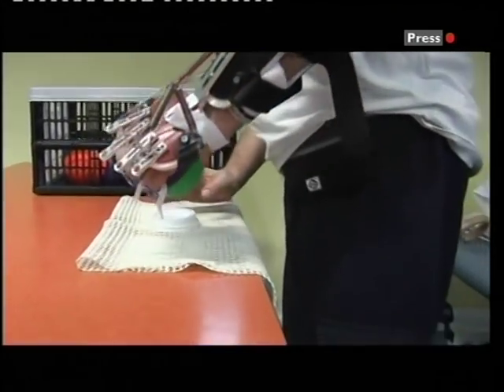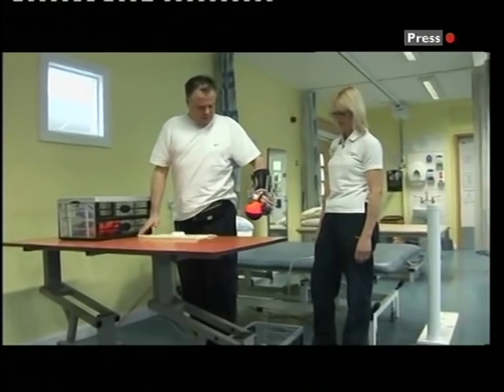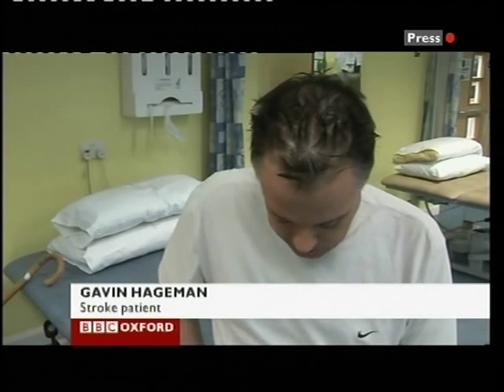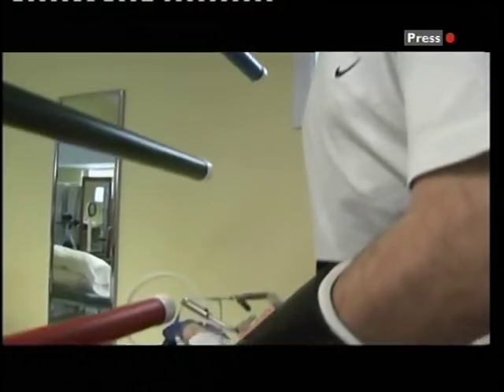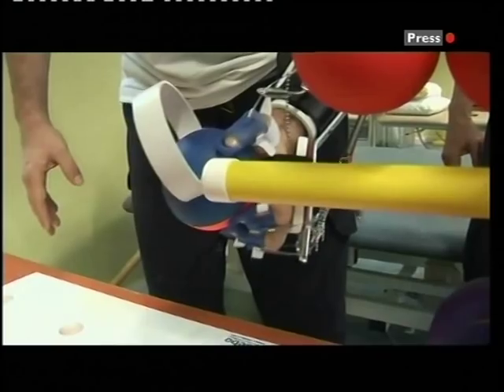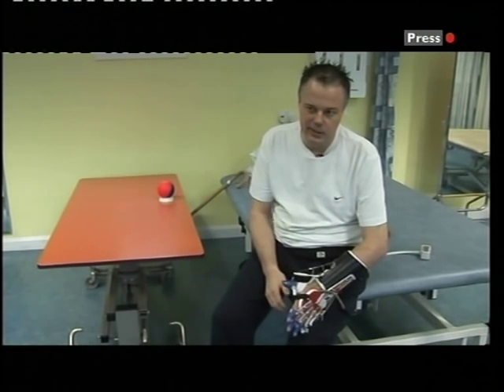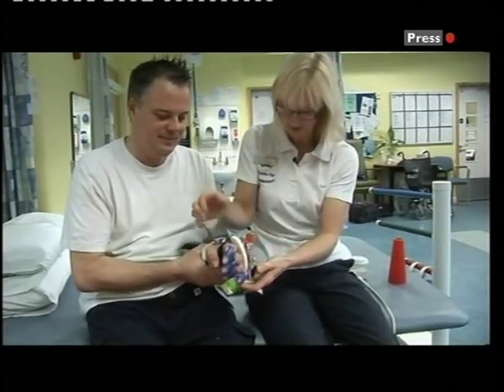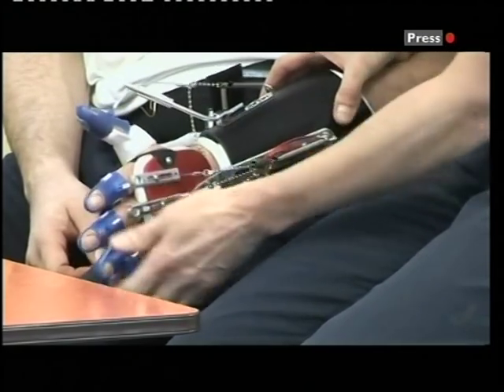Gavin Hageman using Saeboflex on BBC TV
Gavin Hageman using Saeboflex to recover hand function after a stroke